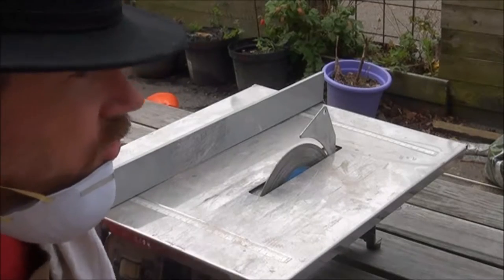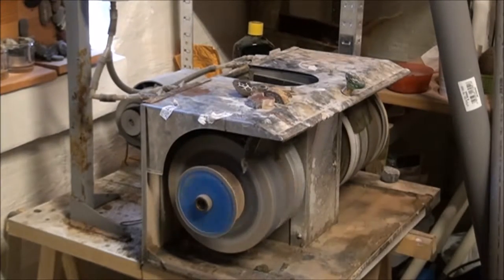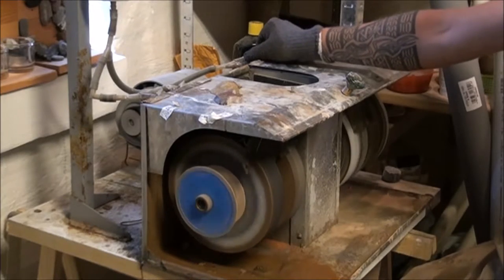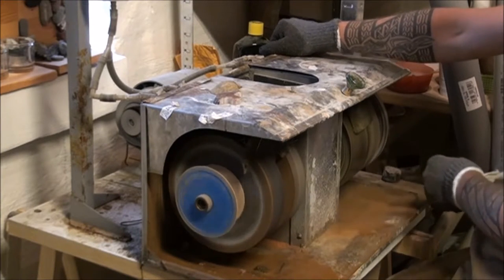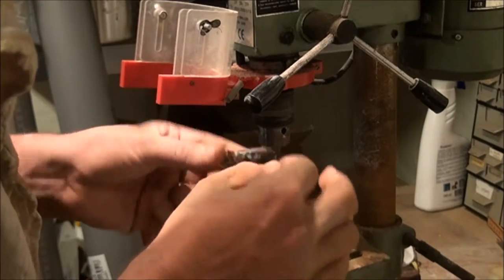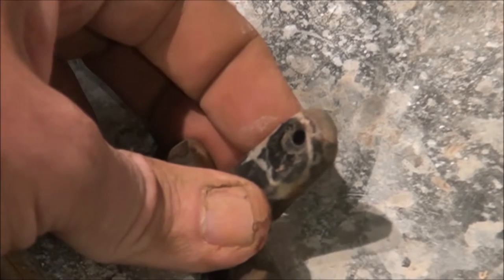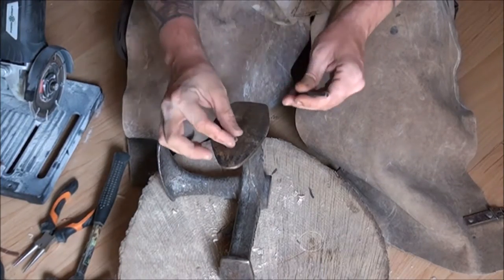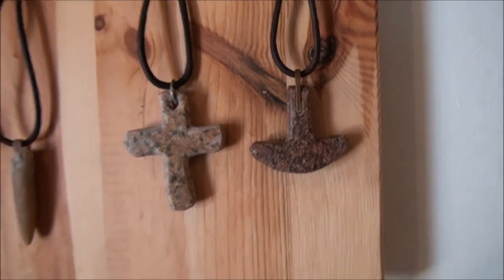Carving and grinding a septarian stone into a mjolnir amulet jewelry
Follow the creation of one of my amulets , one Thor's Mjolnir hammer , made carved out of septarian stone. This video is made so you can follow me 'by desire', but also so you can use it as a guide for your own stoneworks.

Most of my products can be found on the website here, where you will also find the shop and link to etsy:

Marius
With love for the nordic magic